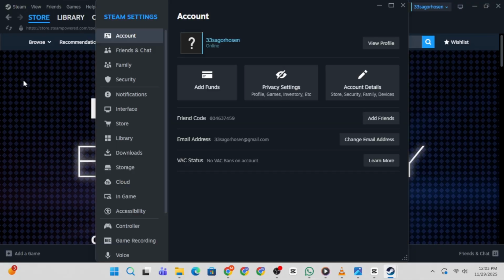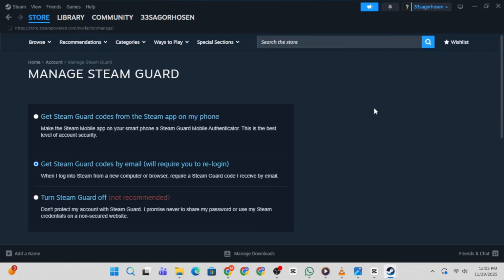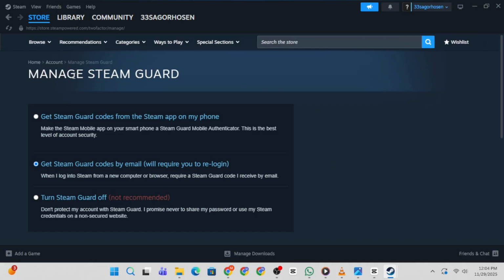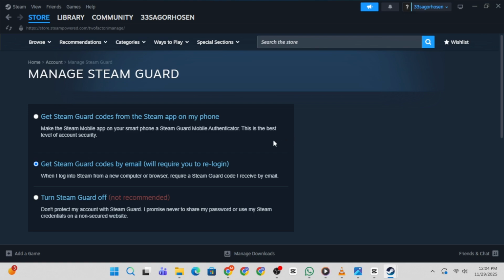How to Find Steam QR Code – (2025) Step By Step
Learn how to find your Steam QR code in 2025 with this quick and simple step-by-step guide. Discover where the QR code appears in the Steam mobile app, how to use it for fast login, and how to fix issues if the QR code isn’t showing. Perfect for gamers who want a faster and more secure way to log in to Steam.